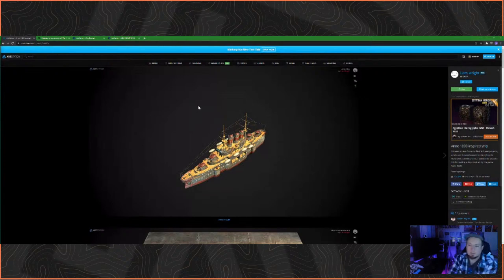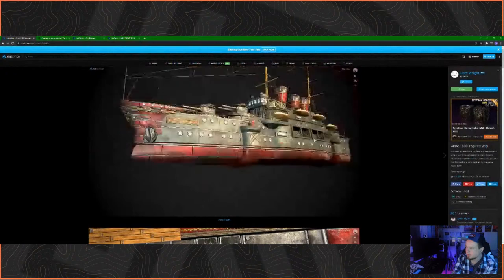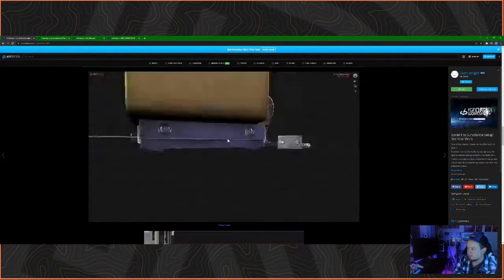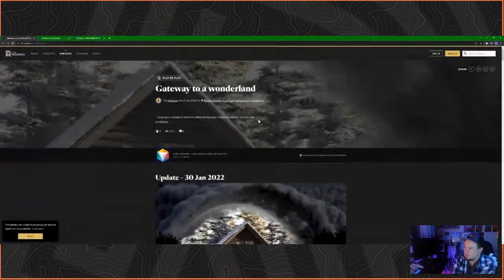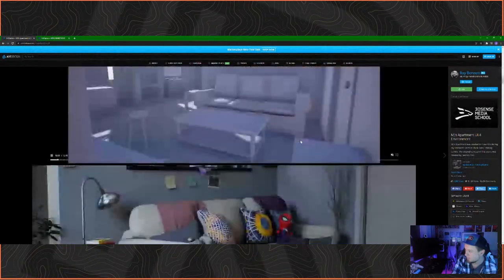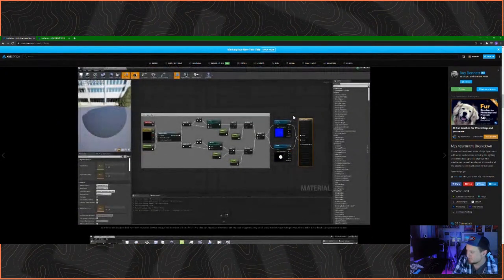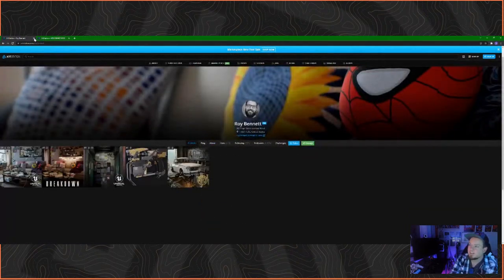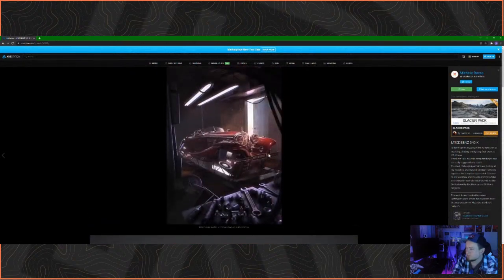Game Development Live Feedback Session | The Rookies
Industry professional James Brady will be selecting Rookie & Contender projects from the Rookie website and will be giving feedback to help take your work to the next level.

As a Rookie & Contender, it's important that you're super critical of how you're displaying to recruiters. This will help make sure that what you're doing is the best it can be.

Jump on our Discord server and add your project to the game-development channel for a chance to get your work reviewed by James